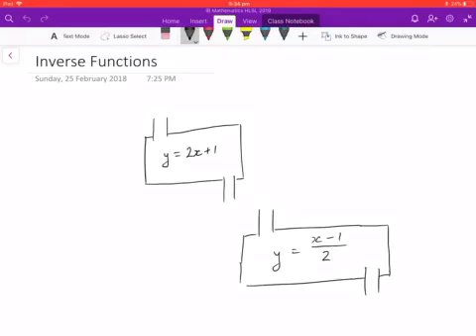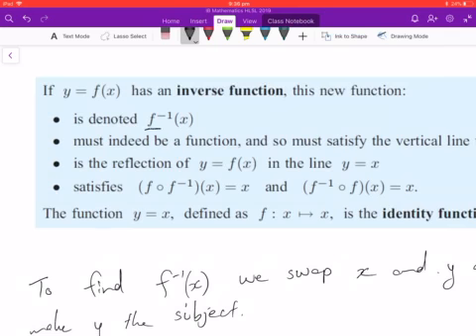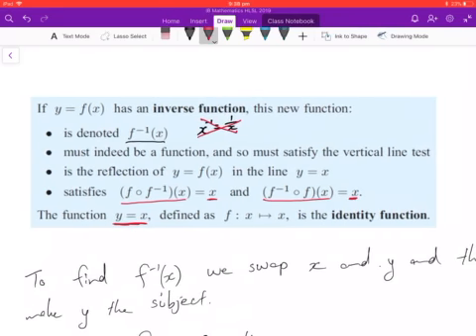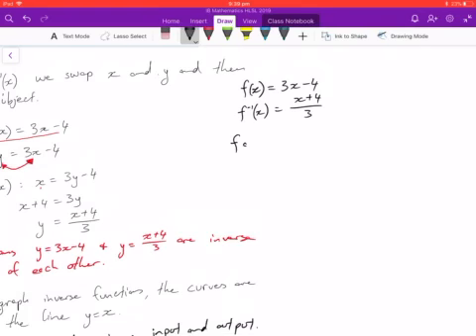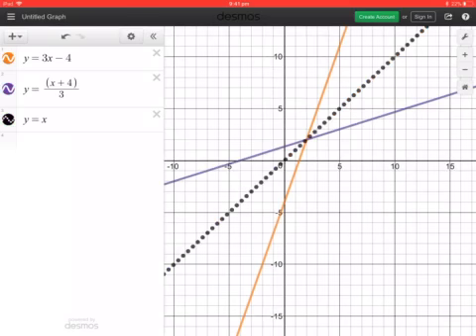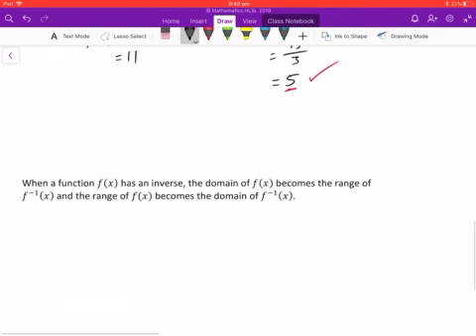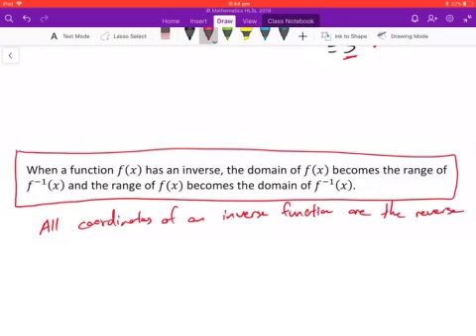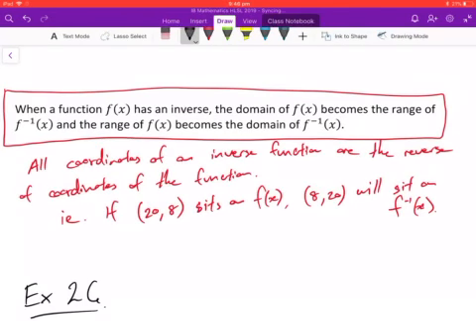Inverse Functions 2018 HLSL